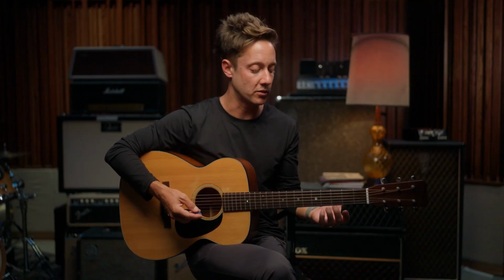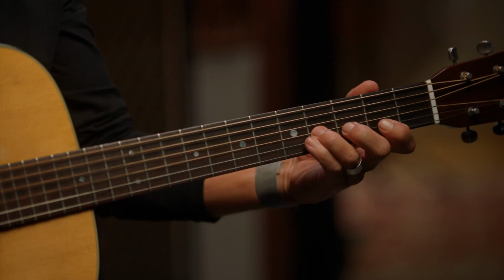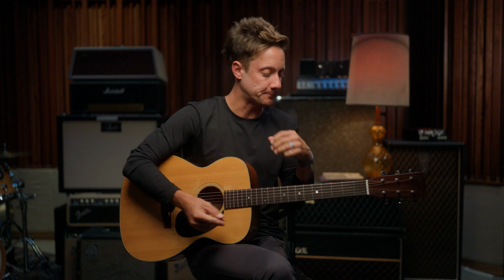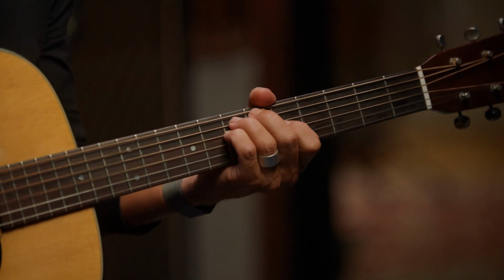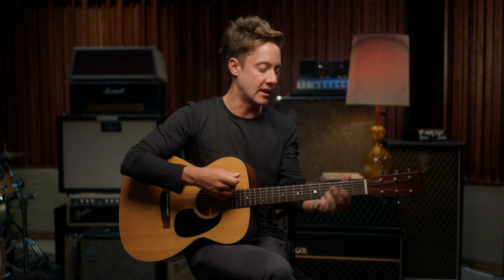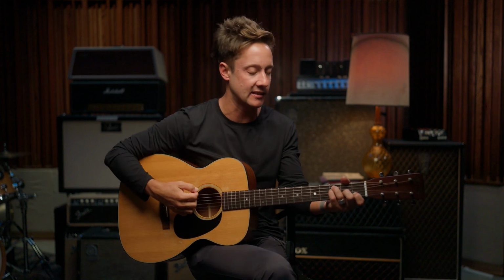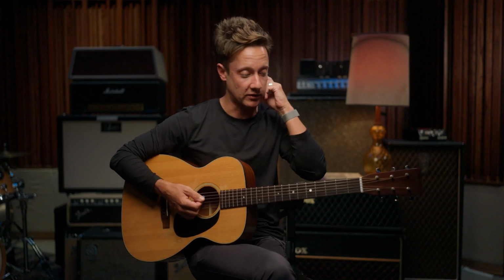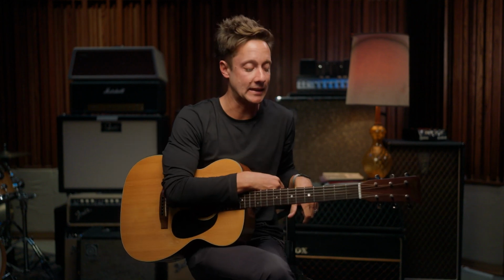Building Tension In Your Progressions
Our Progressions: Classics series makes it stupid-simple to find TONS of new ways to play classic chord progressions all over the neck, in every single key.